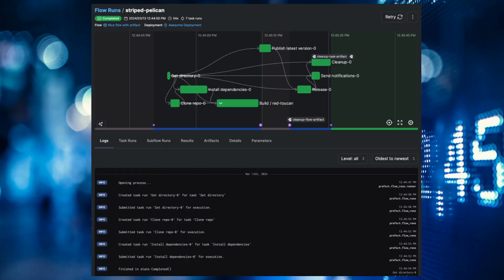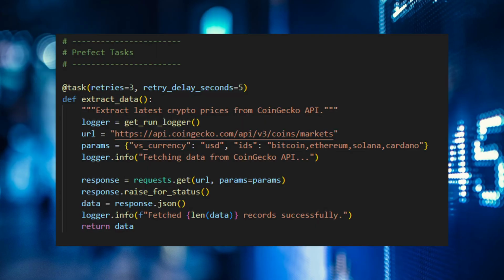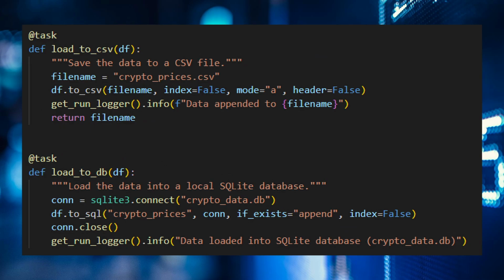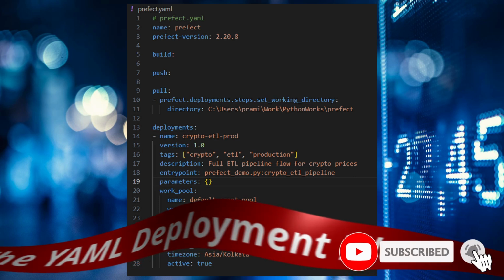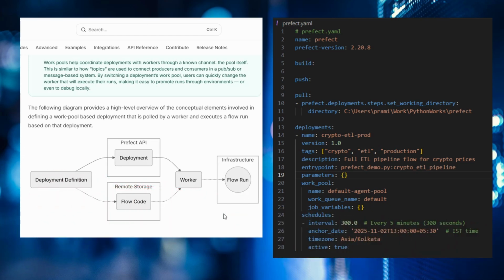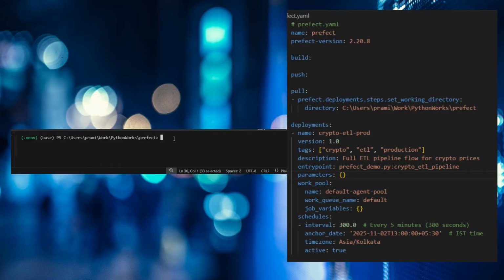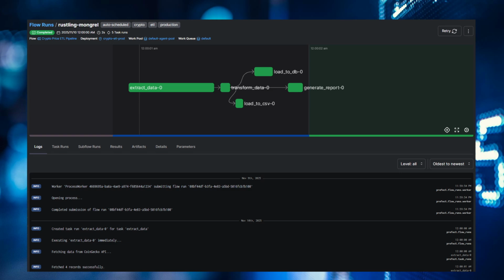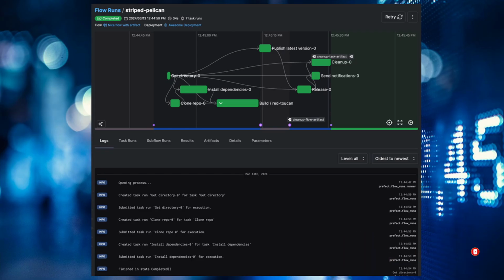🚀 Build a Crypto Price ETL Pipeline with Prefect | Step-by-Step Guide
In this video, you’ll learn how to build a simple yet powerful ETL data pipeline using Prefect — a modern workflow orchestration tool. We’ll fetch live crypto prices from CoinGecko, clean and save the data, and even generate summary reports automatically. Perfect for beginners in data engineering and anyone curious about automating crypto analytics!

00:00 Introduction
00:37 What is Prefect?
00:54 The Python Script and the Tasks
02:29 The Flow - Bringing It All Together
02:42 The YAML Deployment File
03:22 Running and Using the Pipeline
05:43 Conclusion and Call to Action